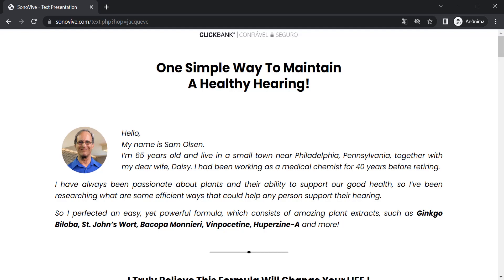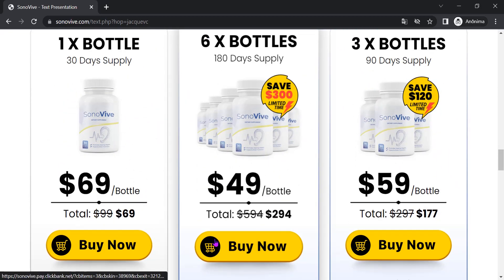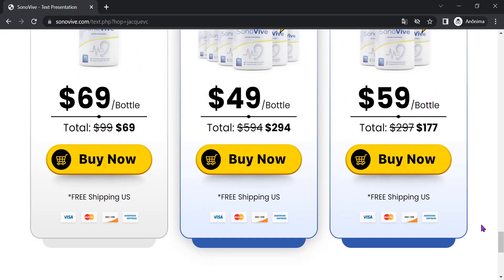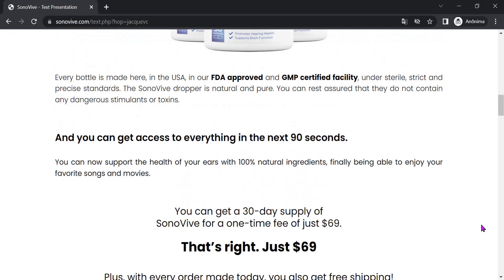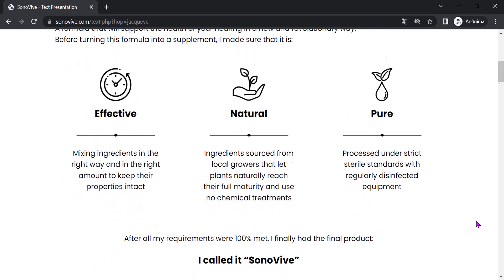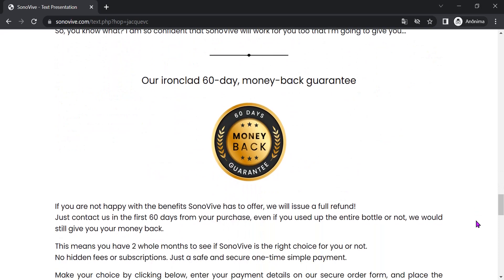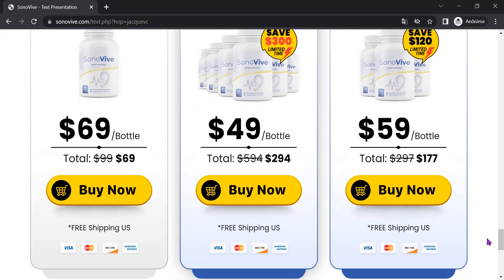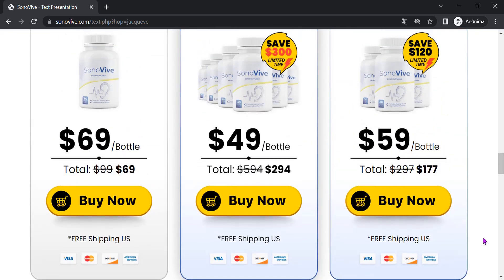SONOVIVE - Sonovive Review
In today’s video we did a review of Sonovive.
A formula that will support the health of your hearing in a new and revolutionary way!

This space is for the use of tags, please disregard the text bellow: